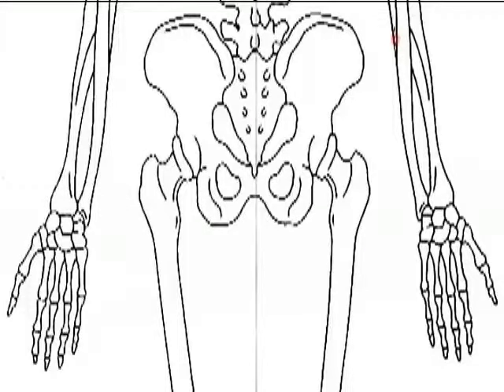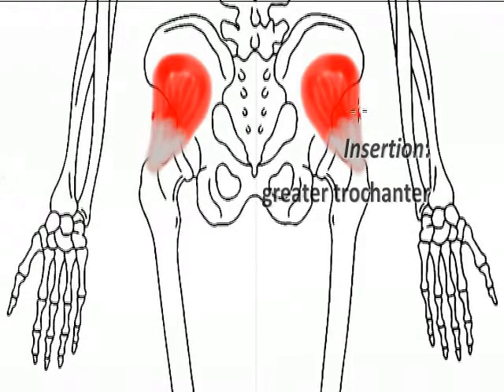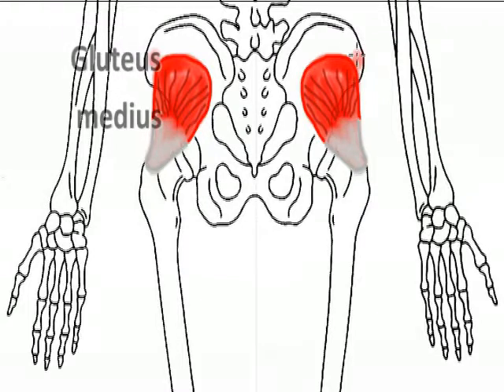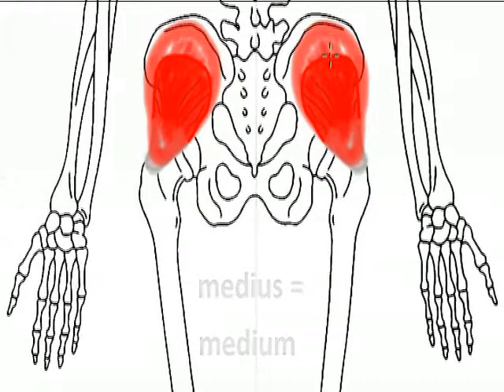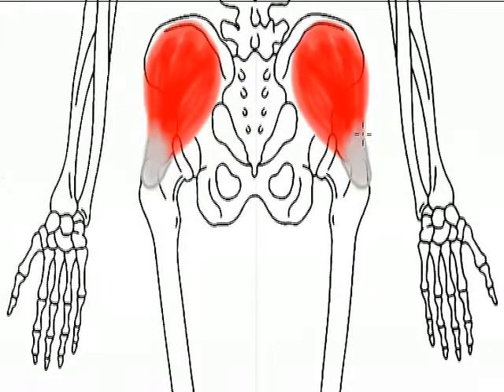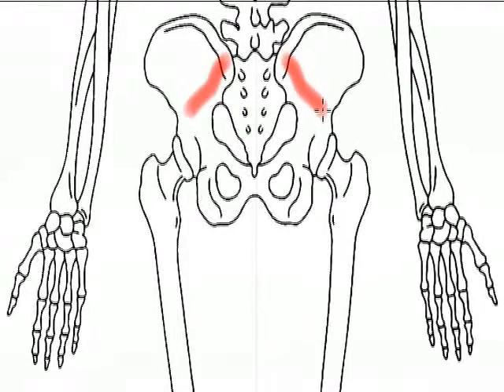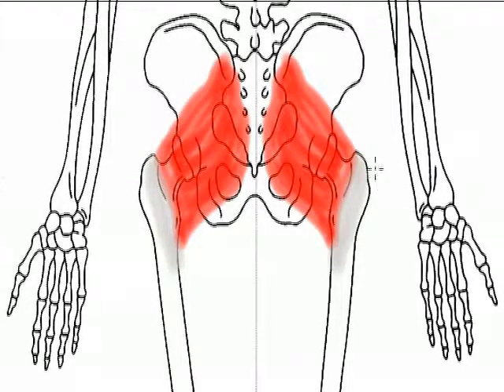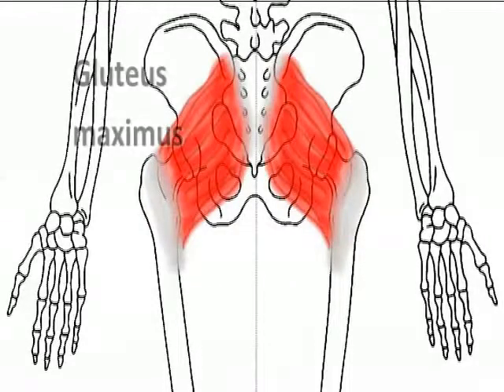The Gluteal Muscle